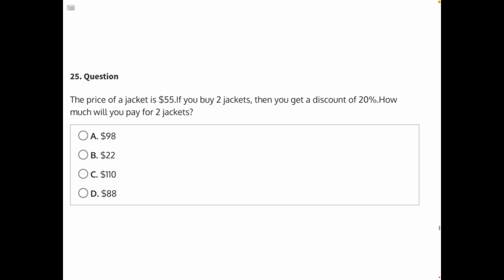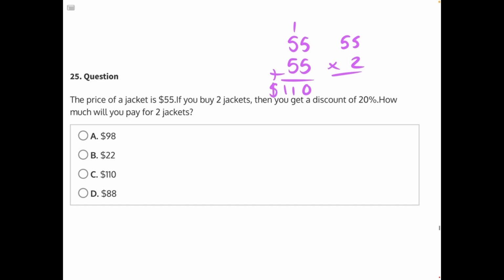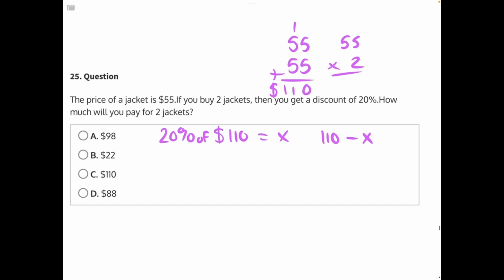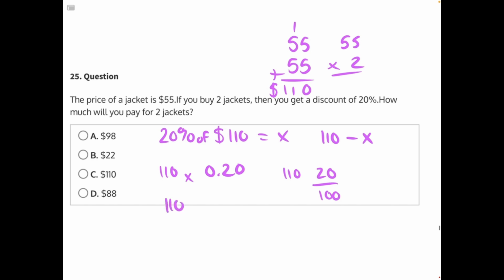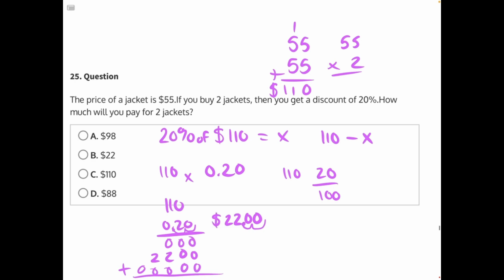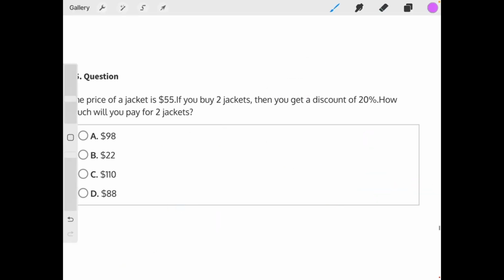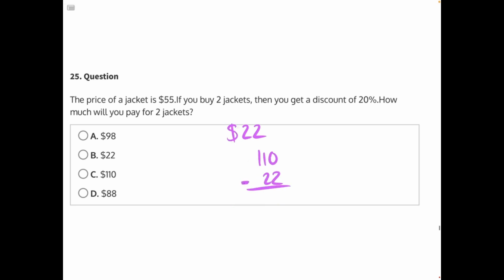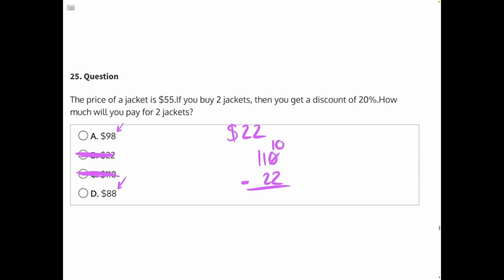Test Level Math Problems 3 Solutions